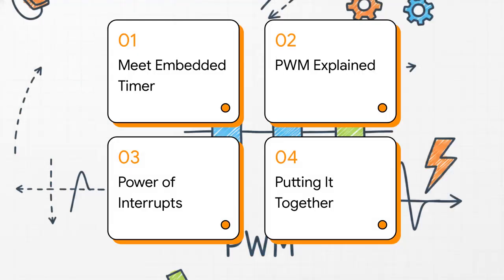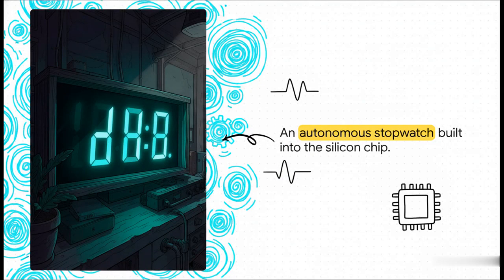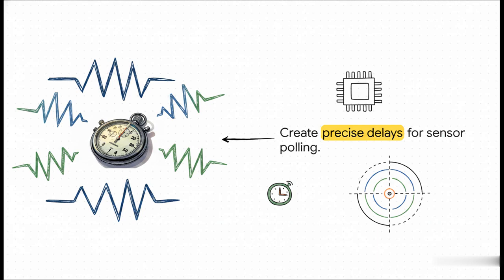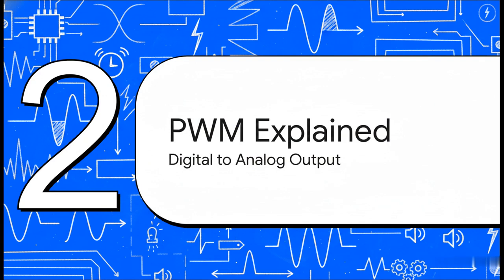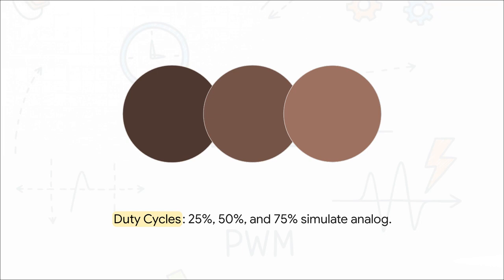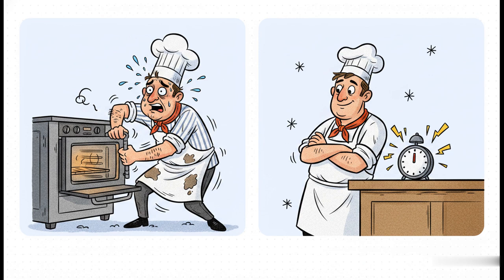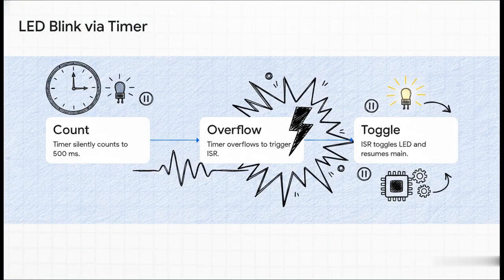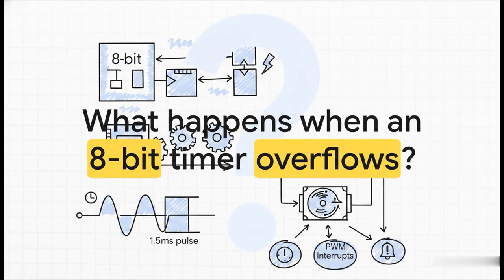Day 8 Timers, PWM & Interrupts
Timers, PWM & Interrupts